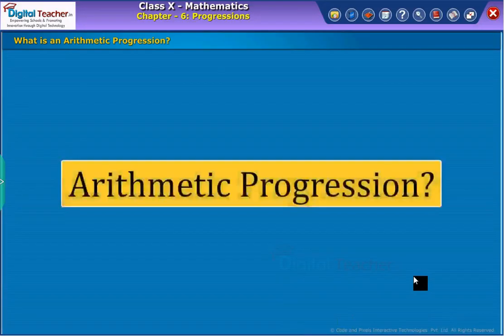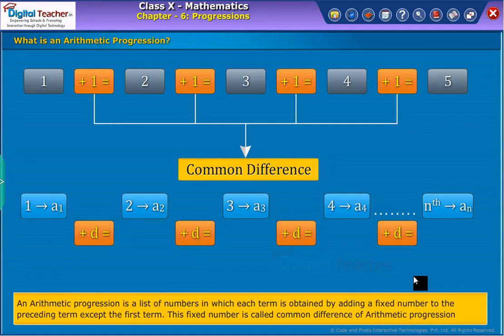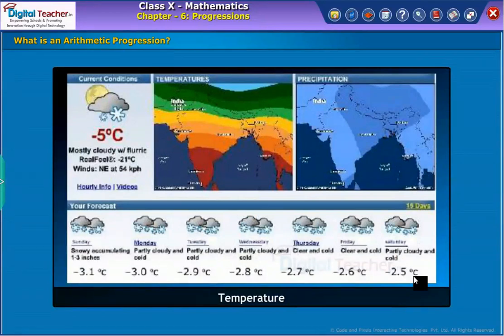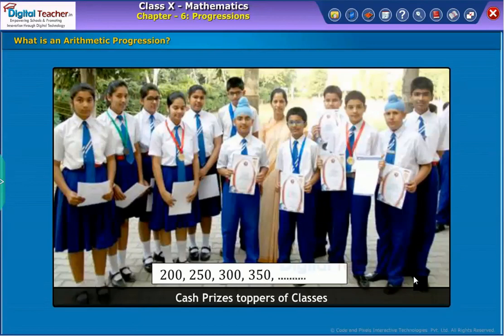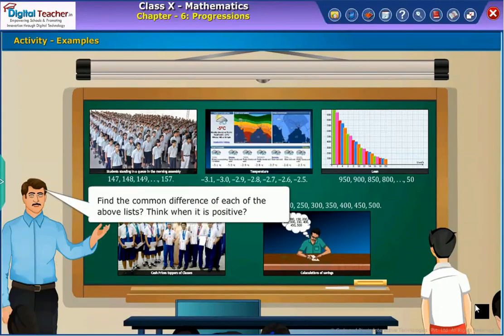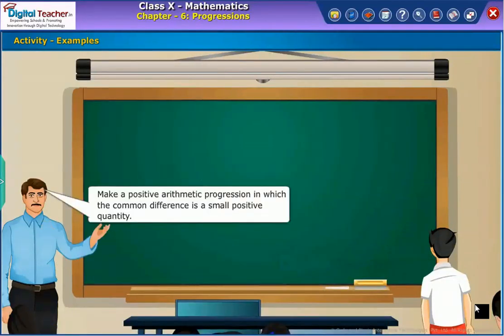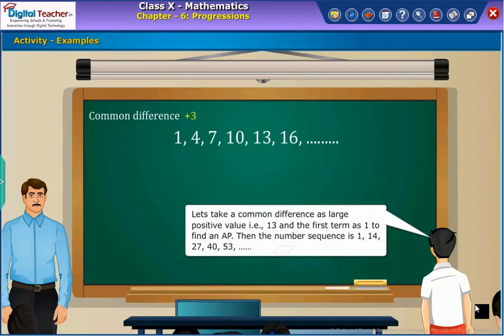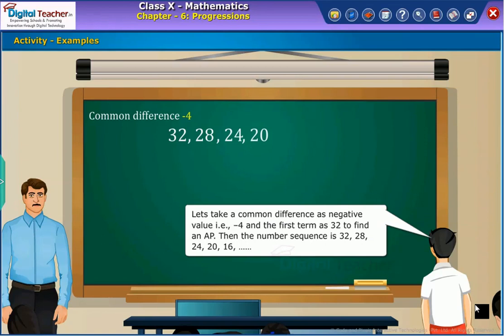What is an Airthmetic Progression Class 10 Maths